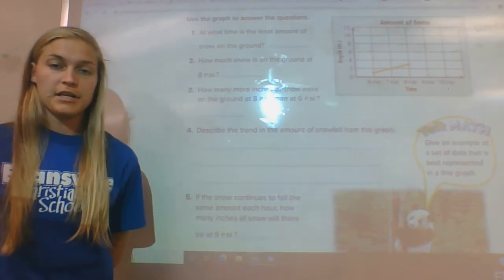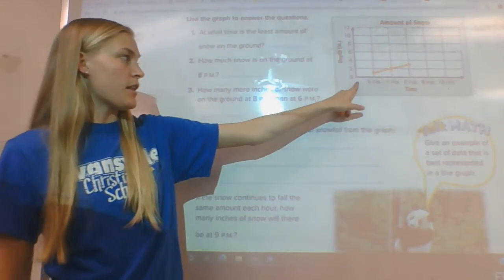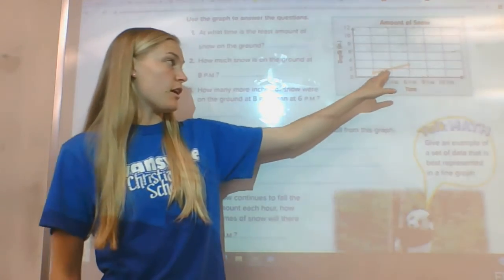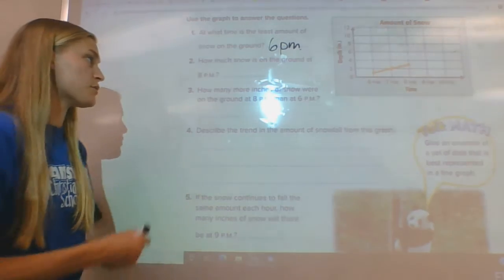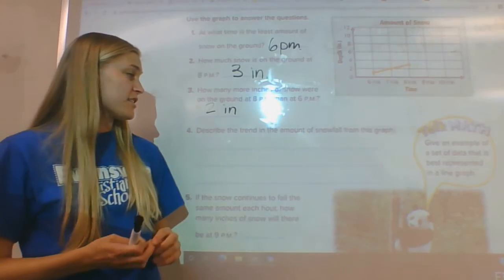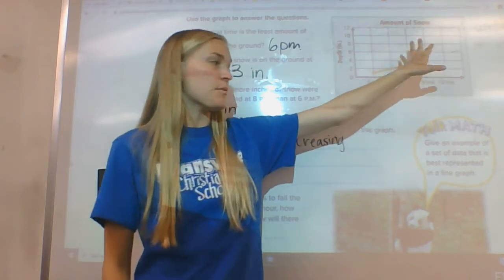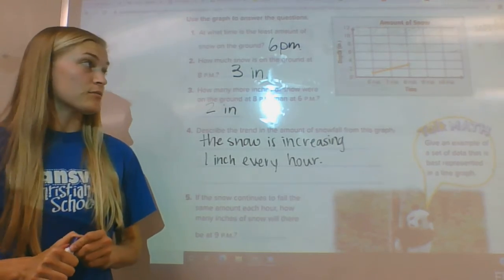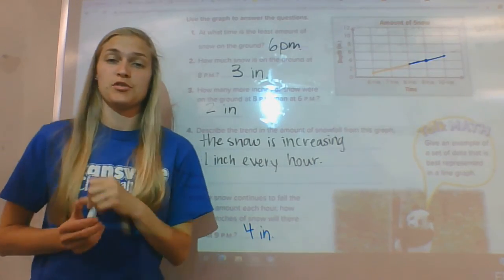Analyzing Line Graphs